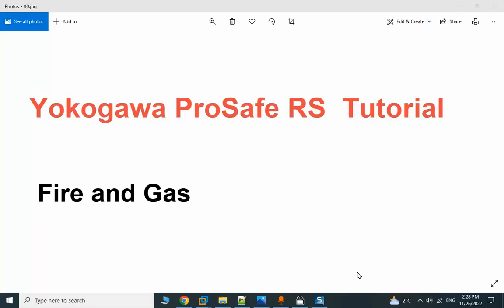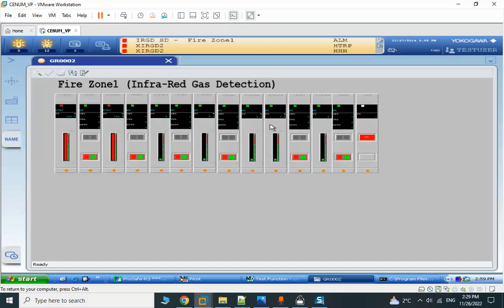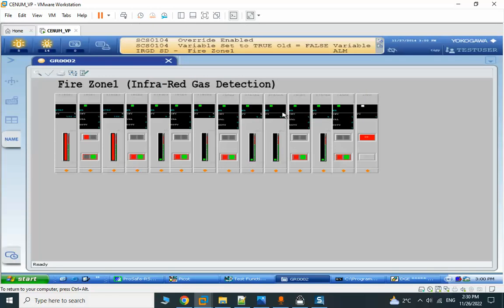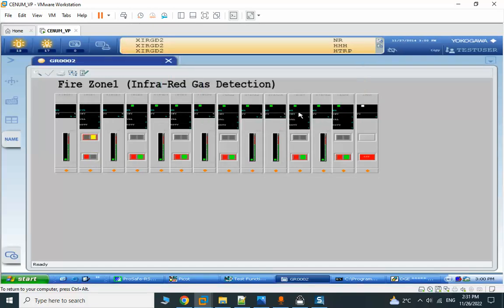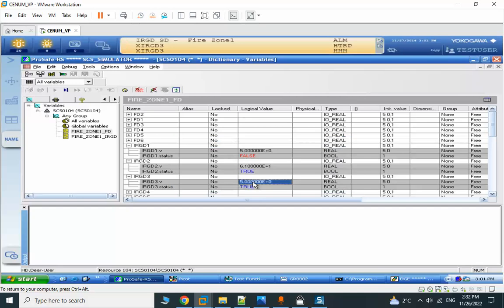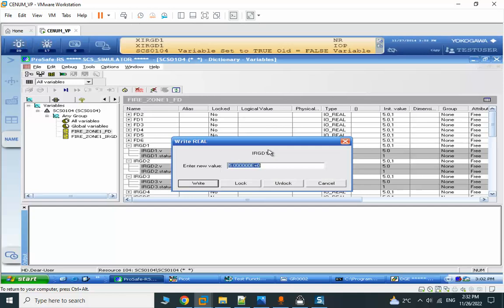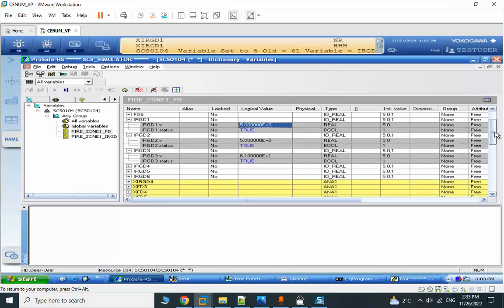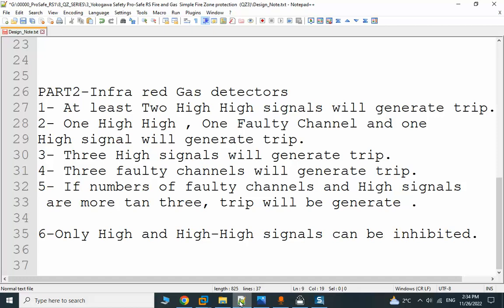Yokogawa Safety Pro-Safe RS | Fire and Gas | Simple Fire Zone protection (QZ5)